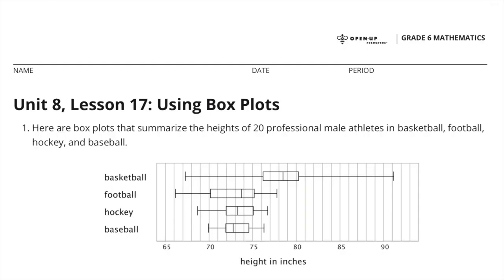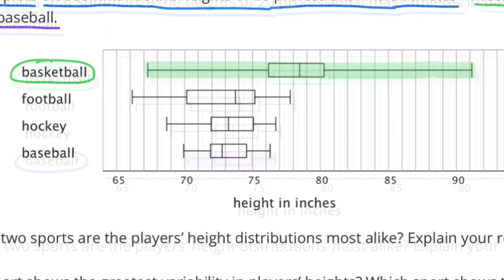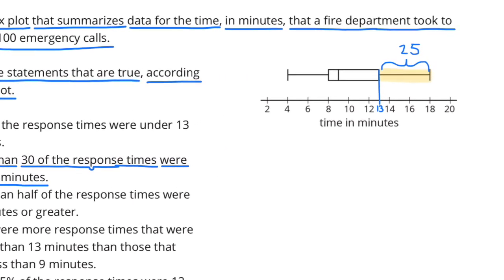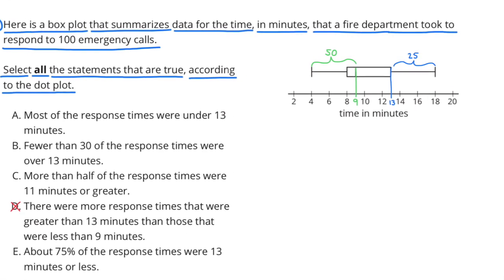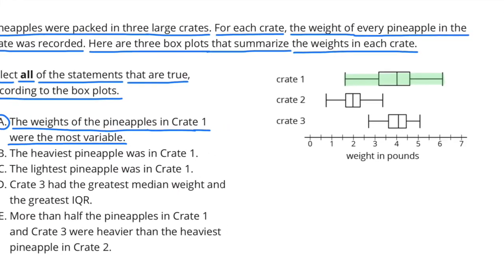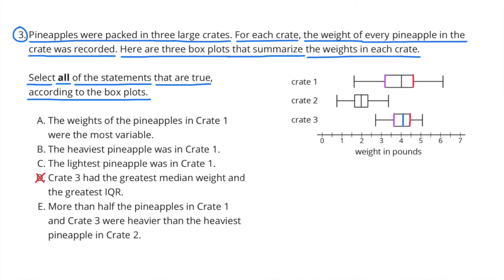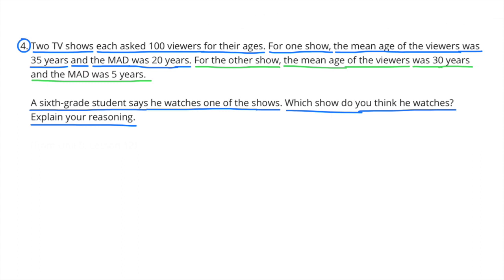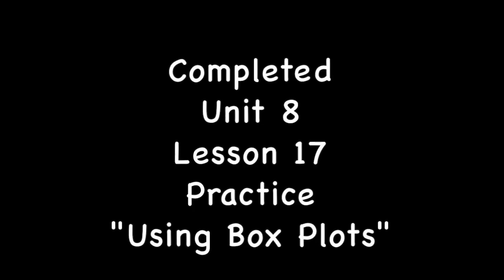😉 6th Grade, Unit 8, Lesson 17 "Using Box Plots" | Illustrative Math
😉 6817math. Support for teachers and parents. 6th Grade Illustrative Math: Unit 8, Lesson 17 "Using Box Plots" Review and Tutorial. Search 6817math in YouTube search to find this lesson fast!